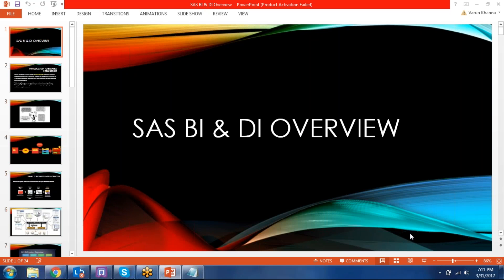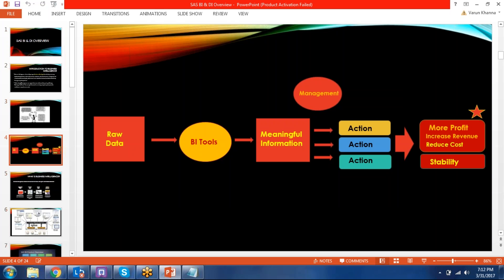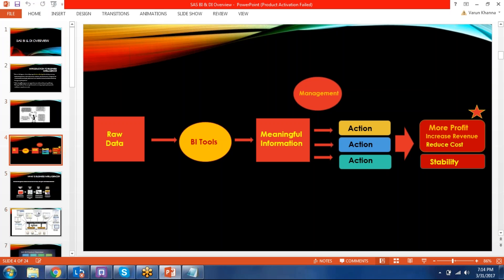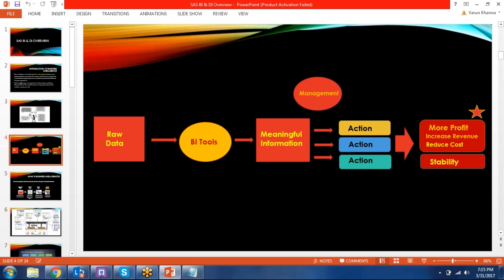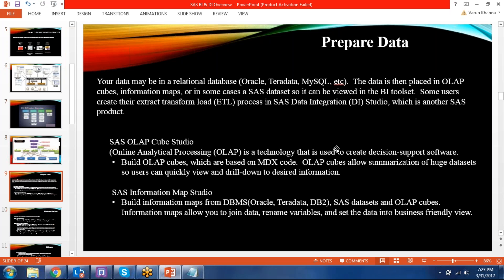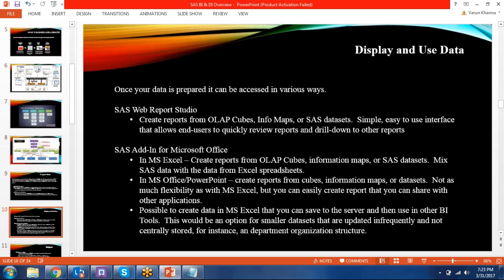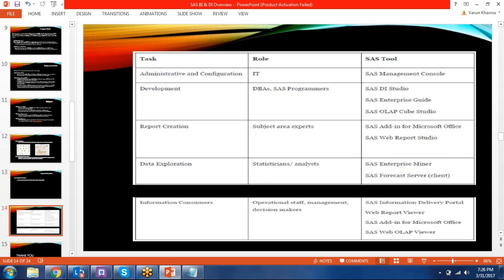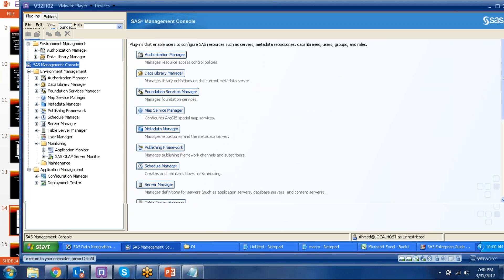SAS BI and DI Demo , Online & Classroom SAS Training by Neha Jain ,Contact for SAS +91 8050922145